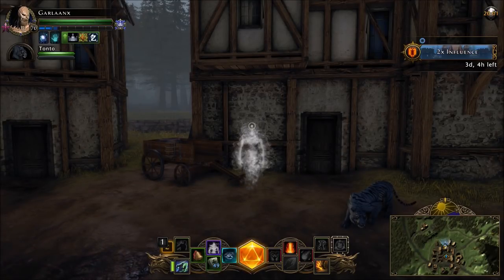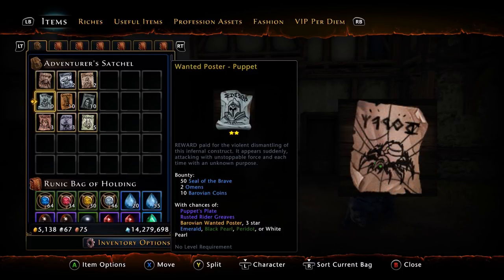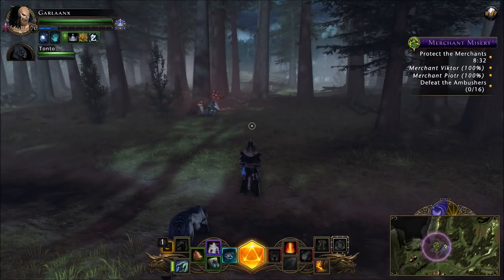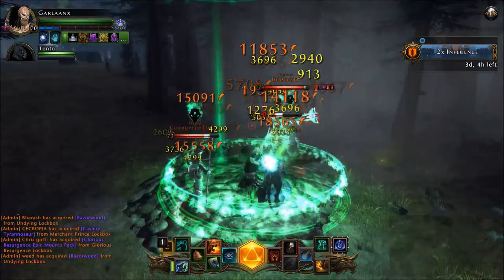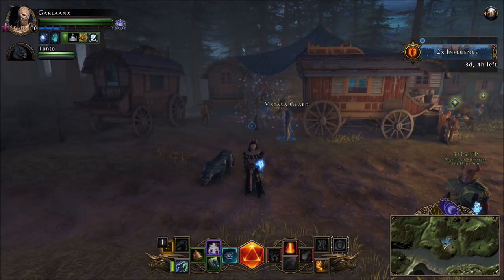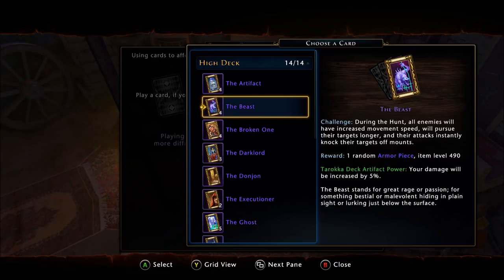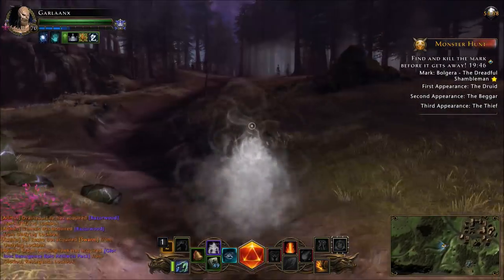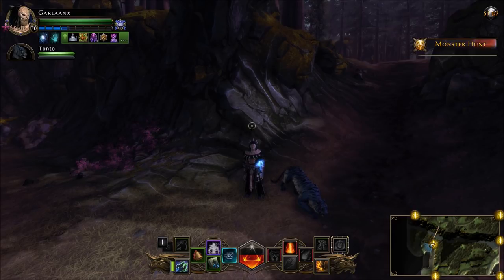Neverwinter - Hunting System - Ravenloft - Mod 14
★|~Gavscar Gaming~|★
Neverwinter - Mod 14 - Ravenloft Hunting Guide